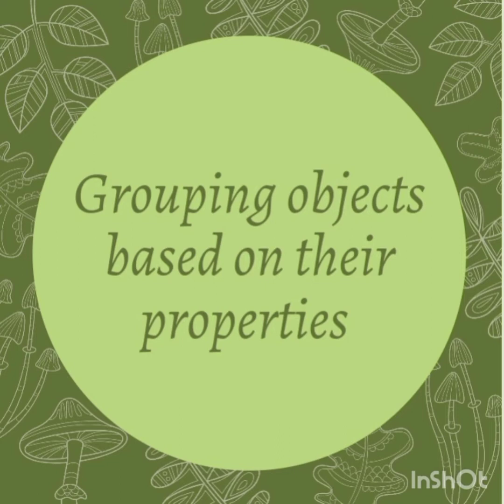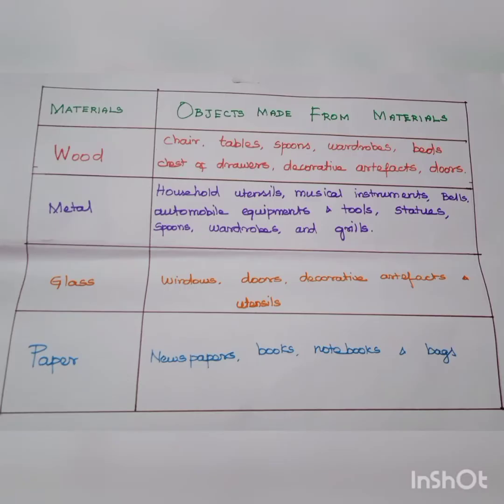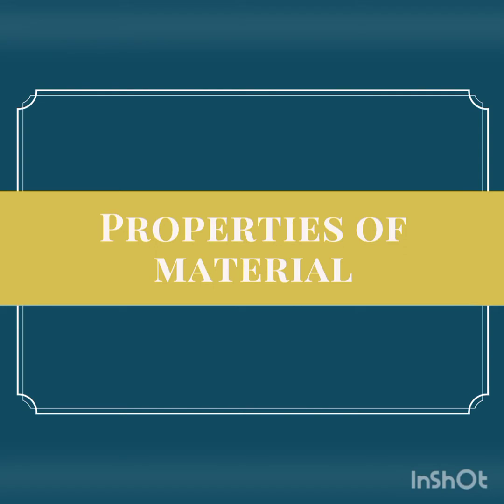grade 6 SORTING OF MATERIAL INTO GROUPS . why is grouping required ?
learning every day
grade 6 SORTING OF MATERIAL INTO GROUPS
young Einstein OXFORD